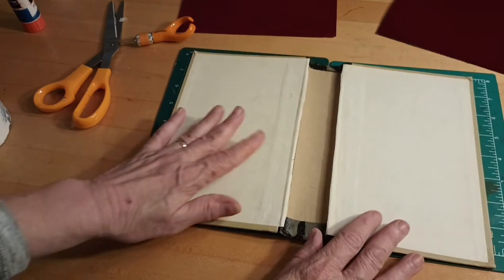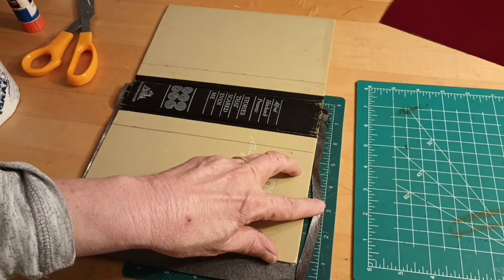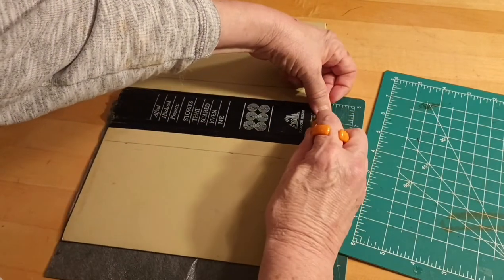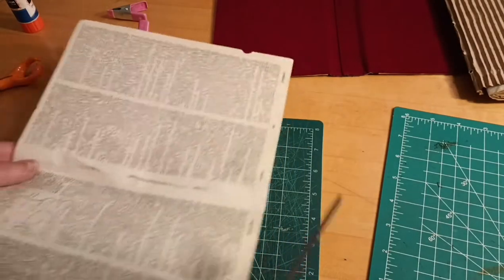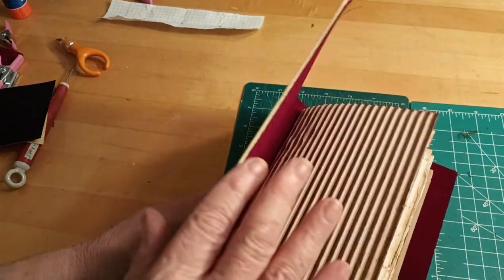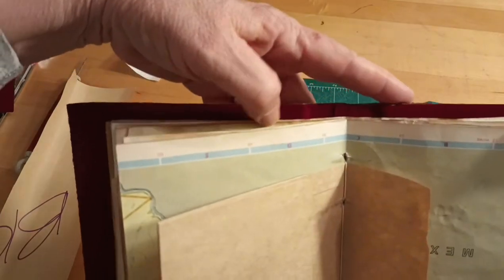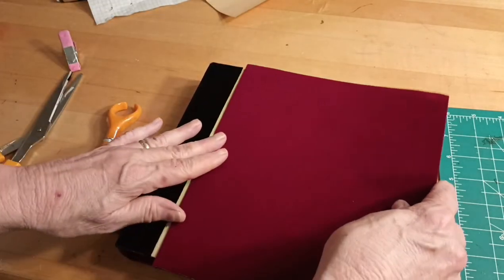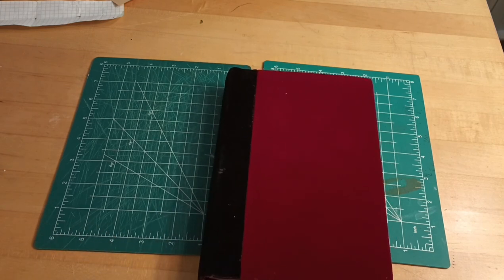Sticky velvet junk journal tutorial covering an old book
This tutorial shows you how easy it is to make an altered book junk journal covered with sticky backed velvet.  I try to give you some tips and tricks along the way.

The video about the graft paper guide was by Stephanie Maydeck how to sew a signature into a journal.
my etsy store RustPaperScissors

Thanks, Kathy